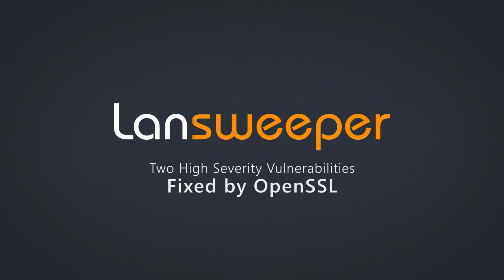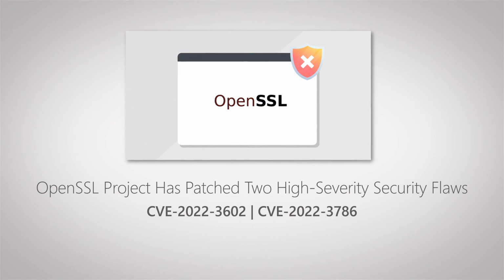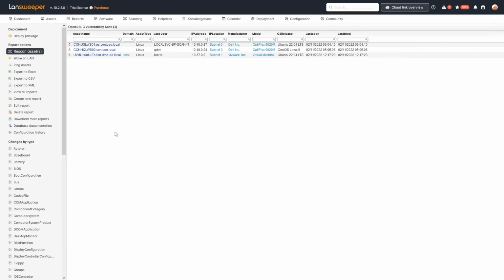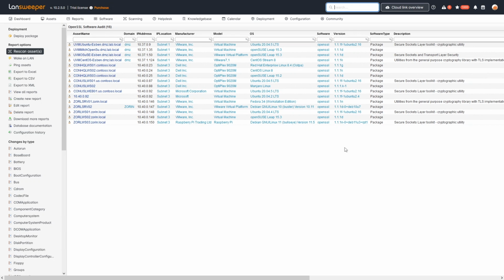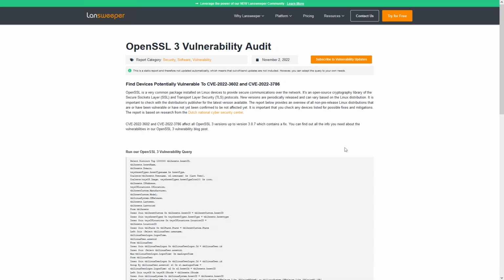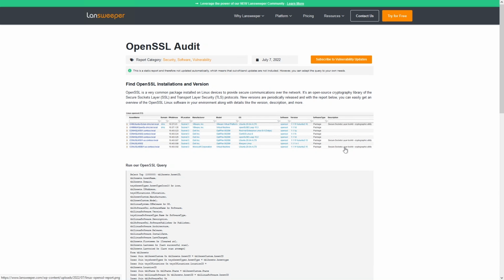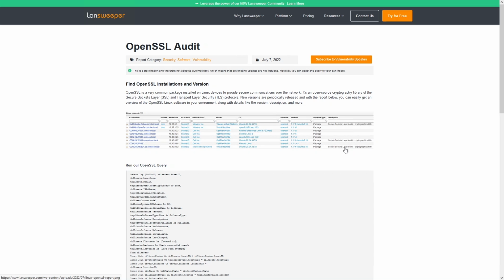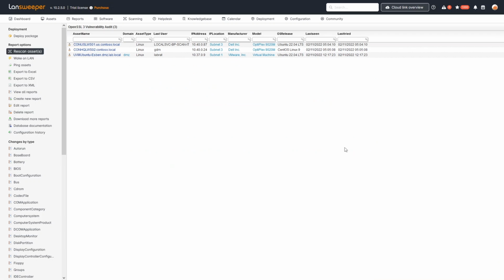OpenSSL Fixes Two Severe RCE Vulnerabilities | CVE-2022-3602 | CVE-2022-3786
OpenSSL has released fixes for two high-severity vulnerabilities in its cryptographic library. The vulnerabilities tracked as CVE-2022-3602 and CVE-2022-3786 could result in denial of service and remote code execution. Use Lansweeper to find vulnerable installations in your network